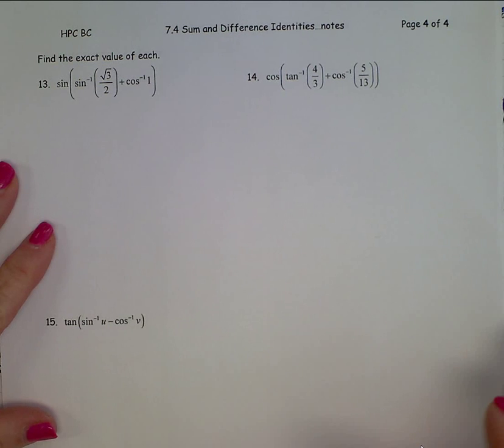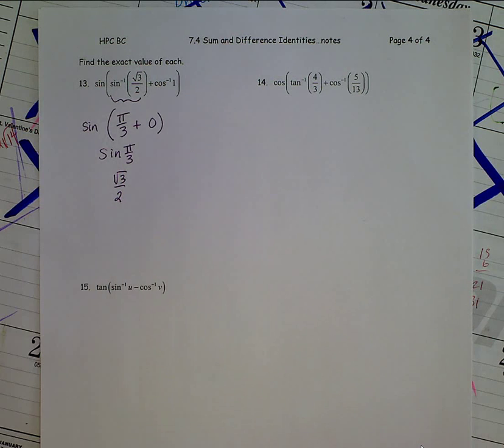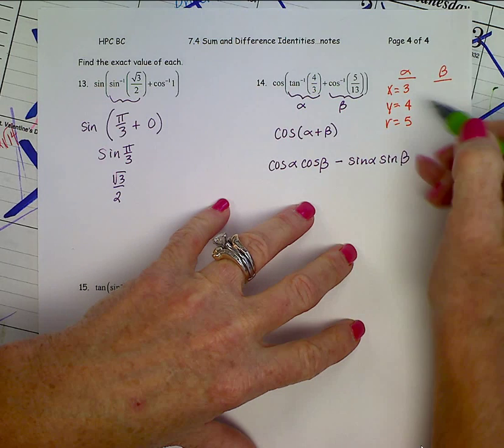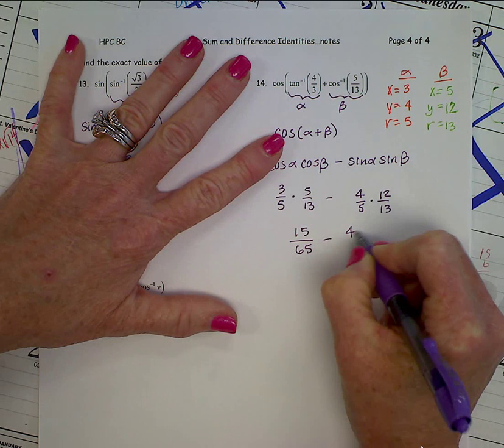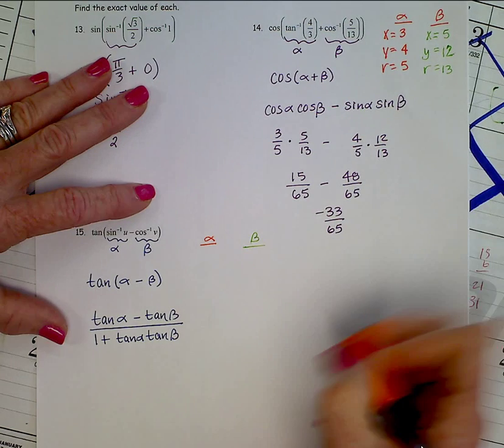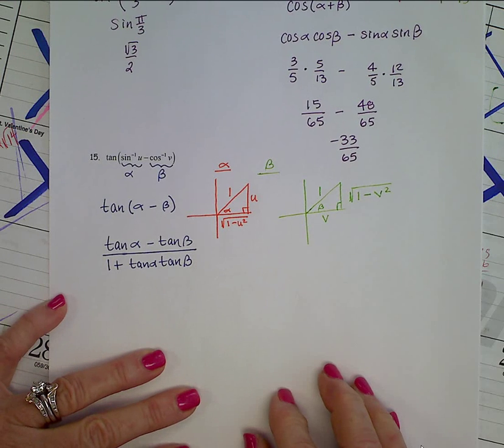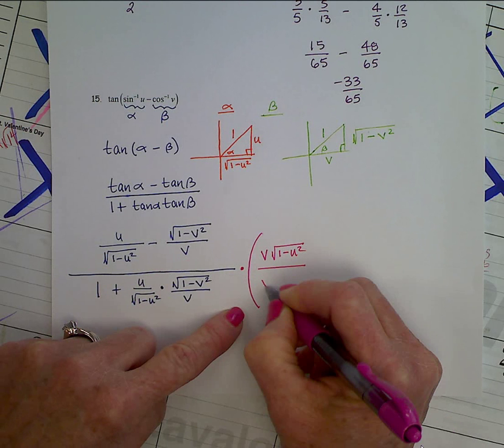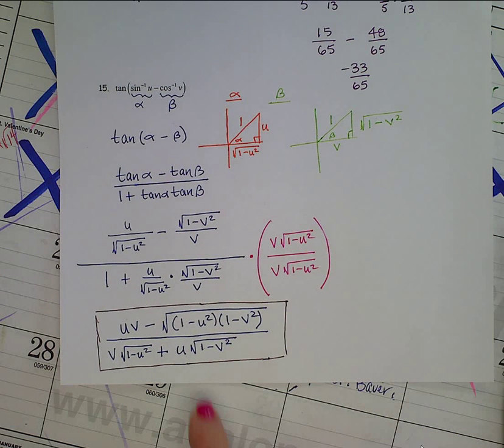HPC BC 7 4 day 2 last 3 probs